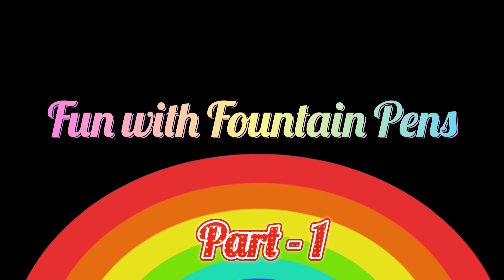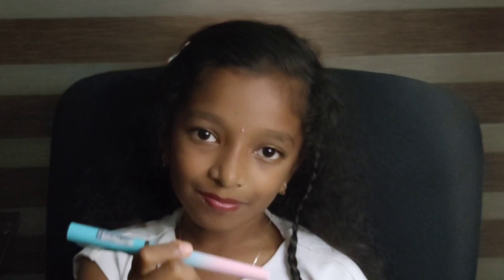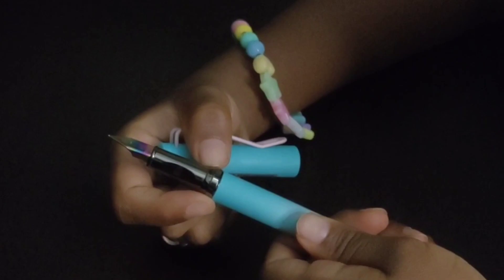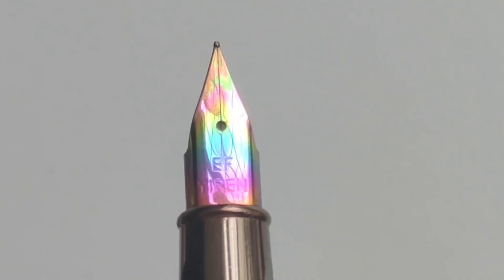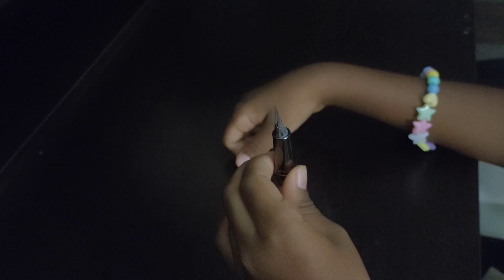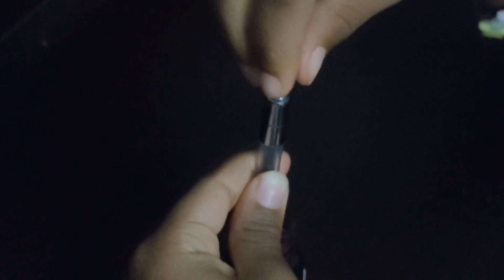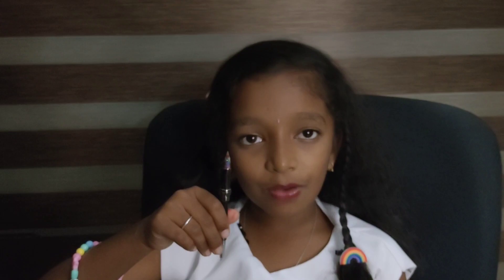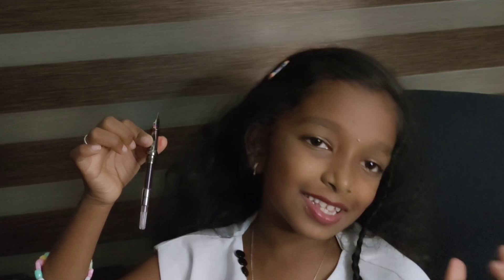How to use a converter fountain pen | Fun With Fountain Pens - Part 1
Fun With Fountain Pens is a series of videos that show the importance and benefits of writing with fountain pens. Part 1 is a small video that shows how to fill and write with fountain pens for the benefit of beginners.